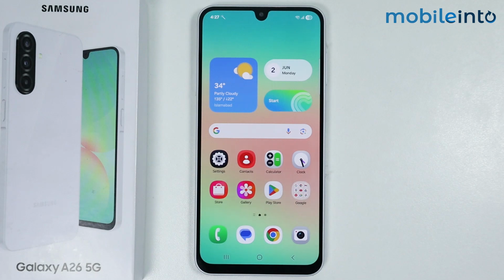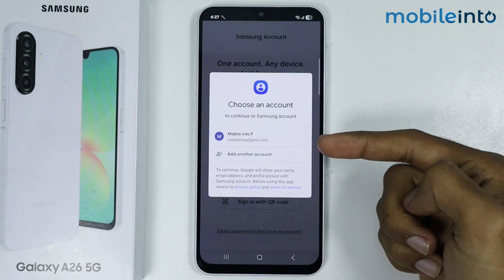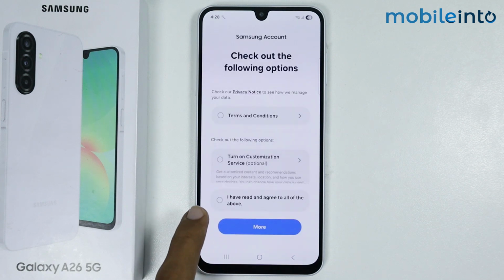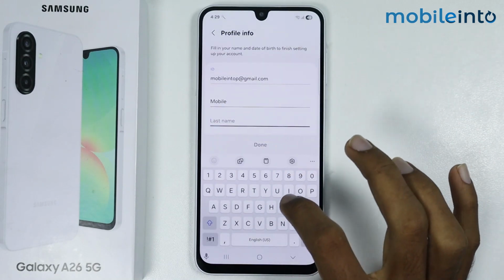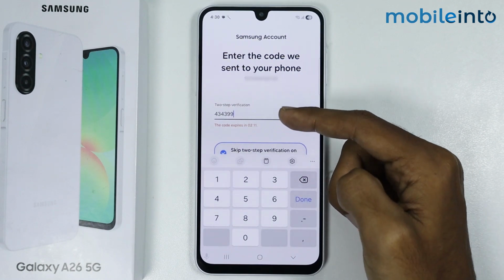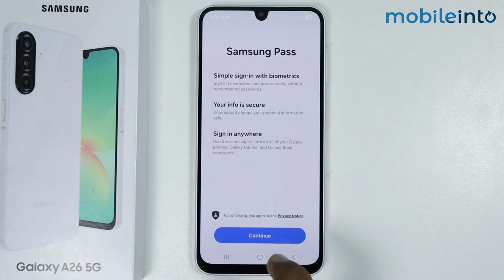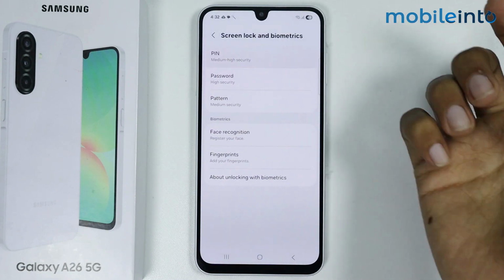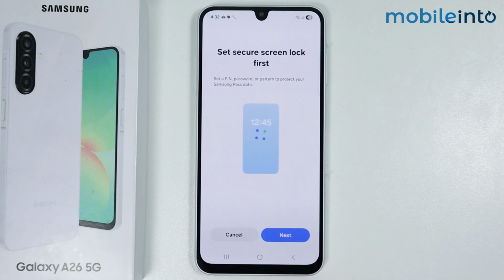How to Create Samsung Account in Samsung A26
How you can create samsung account in Samsung A26. If you want to sign up samsung account or find samsung account settings in Samsung A26, follow these steps.